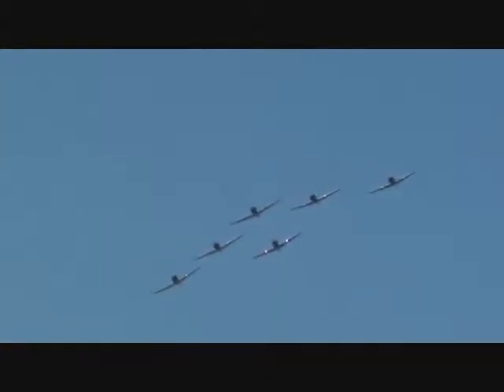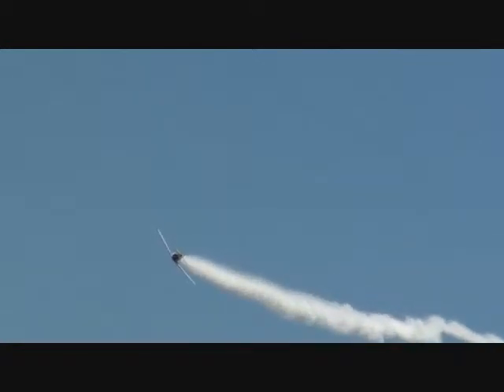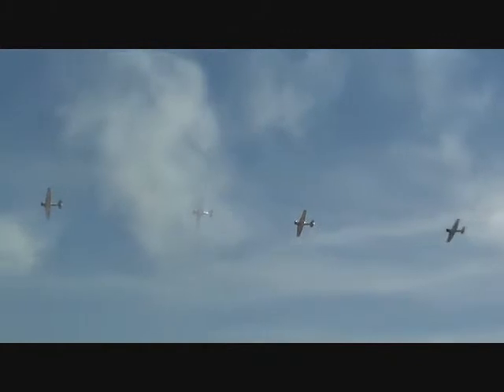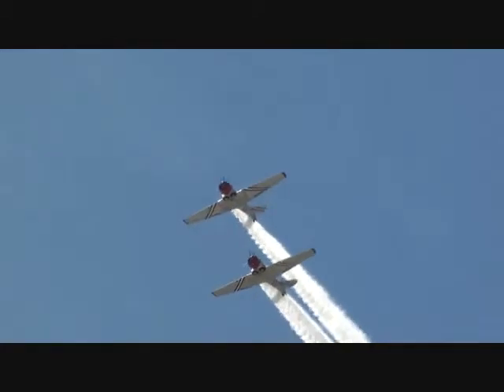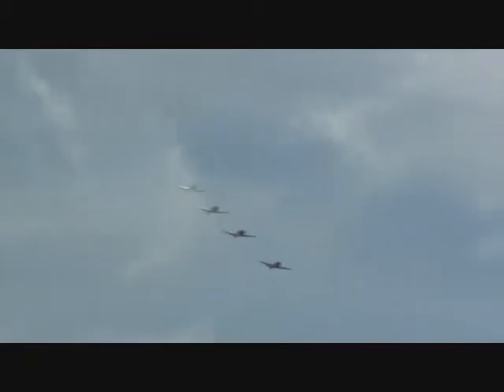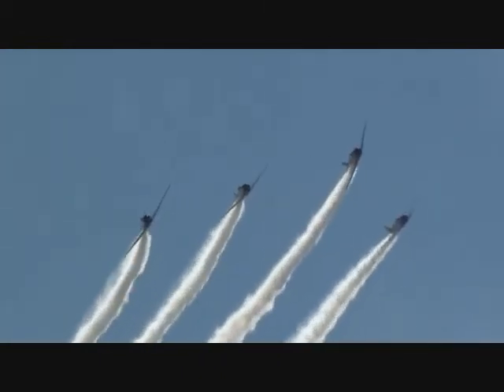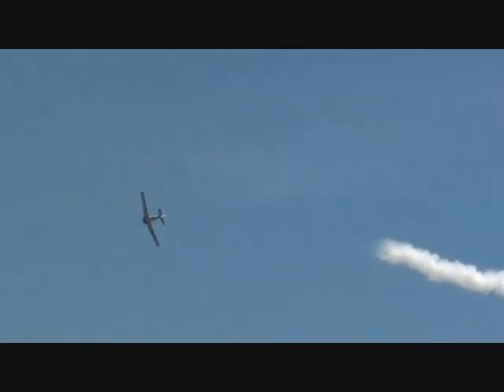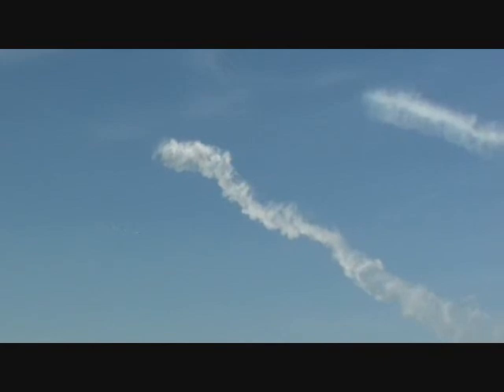2012 Joint Services Open House - GEICO Skytypers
2012 Joint Services Open House

Watch the six pilots of the GEICO Skytypers put on an impressive display in their SNJ Texans.